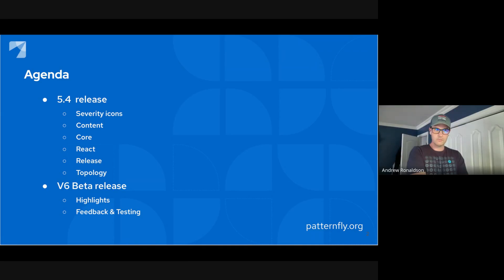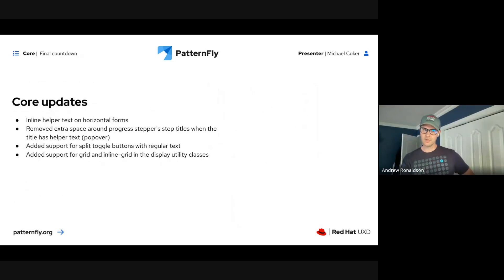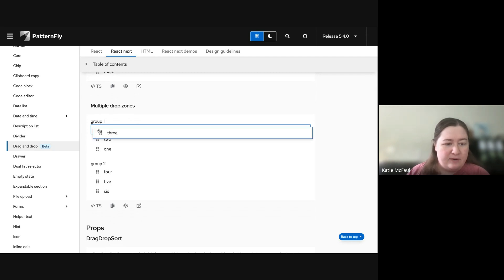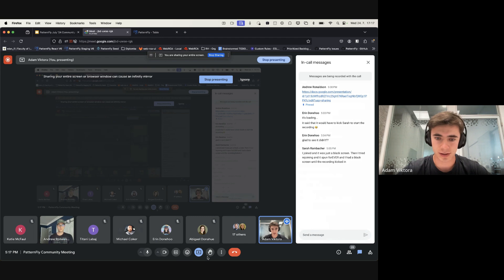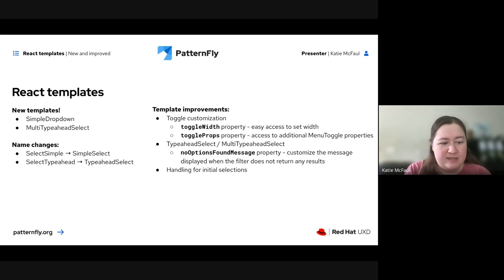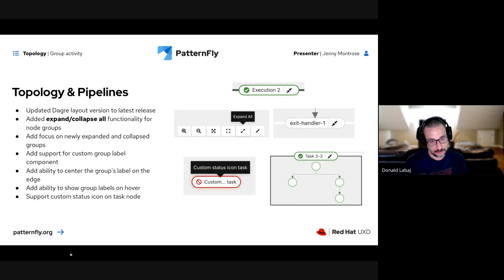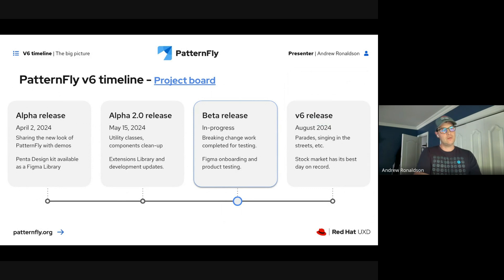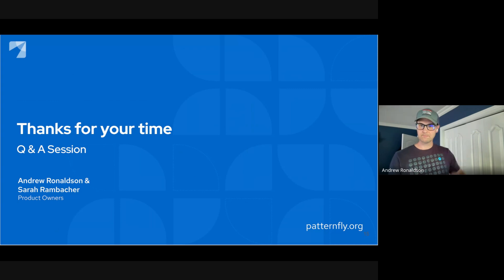Community Meeting - July 24th, 2024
5.4  release
- Severity icons
- Content
- Core
- React
- Release
- Topology

V6 Beta release
- Highlights
- Feedback & Testing